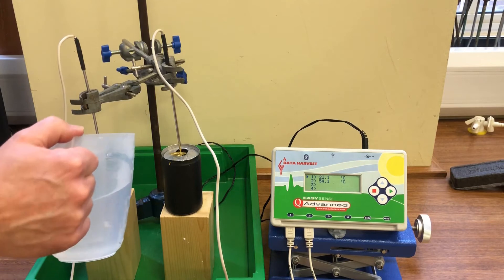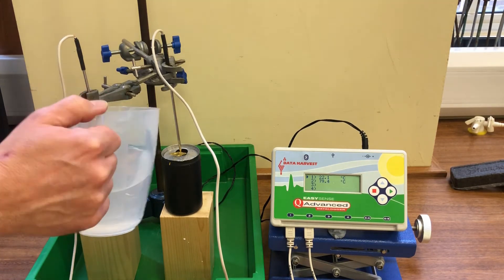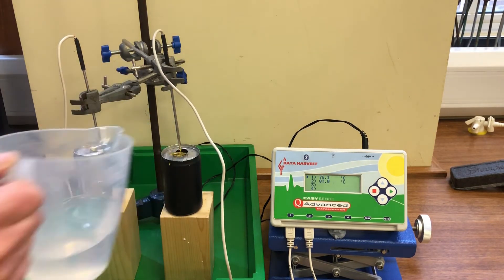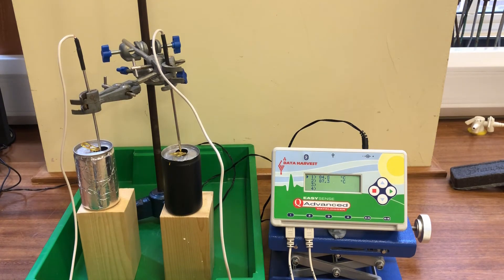Black and Silver - Emitting Infrared Radiation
This video shows the experiment to demonstrate that black and silver surfaces emit infrared radiation at different amounts. It shows this by the temperature of water in cans with different surfaces.